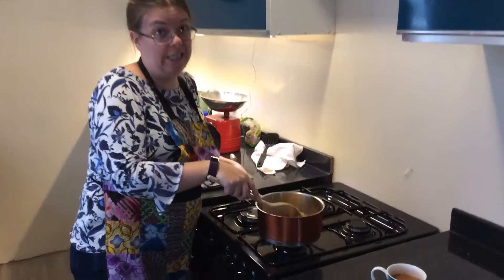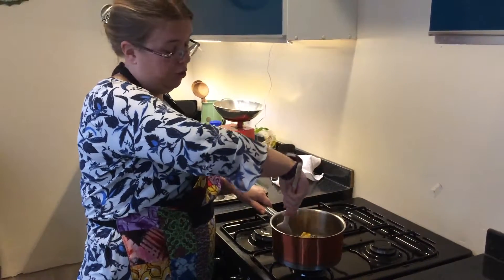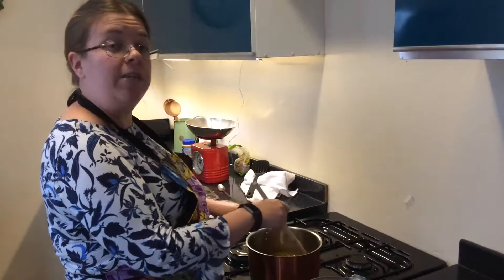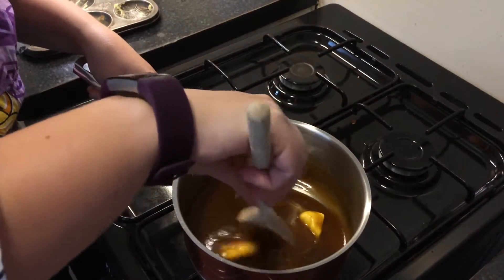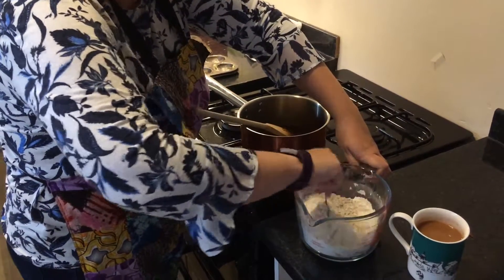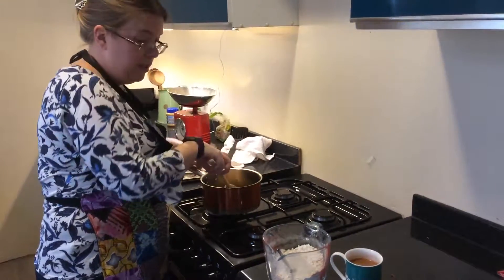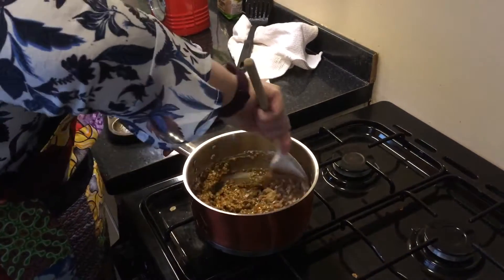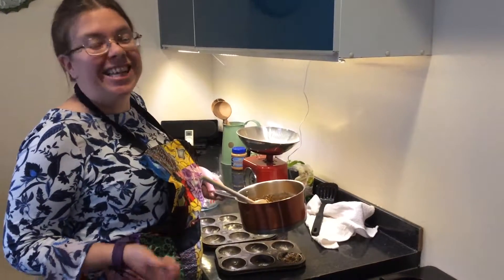pumpkin spice golden syrup oatmeal crunch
Pumpkin spice is such an autumn smell and it tastes as good as it looks. Really easy with around ten minutes preparation time and ten minutes baking. For the full recipe have a look if you like the idea please comment and or like the video, many thanks
If you would like to know more about our No Spend / Zero Waste challenge please have a look at our self sufficiency site ;
If you are more of a twitter fan we are or for all things inspirational on Instagram